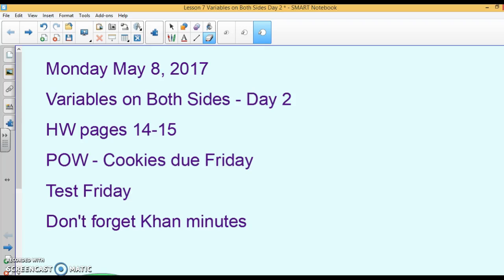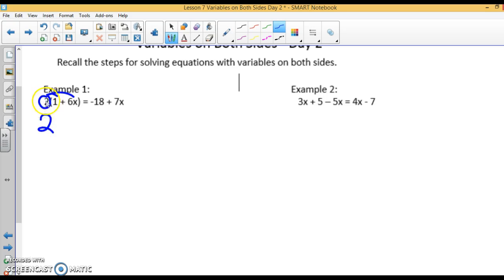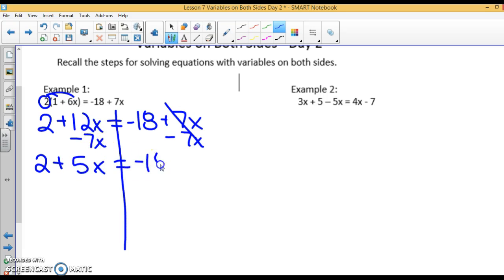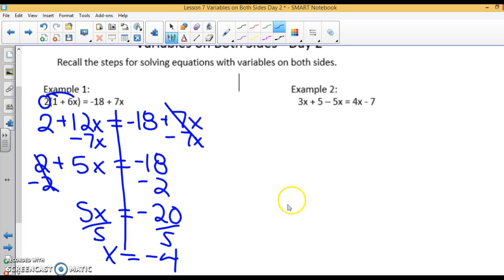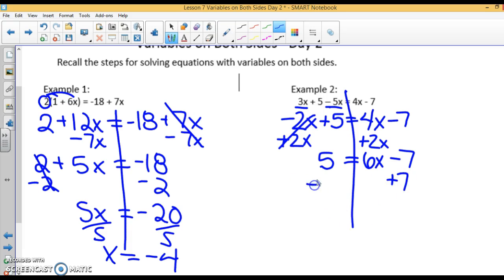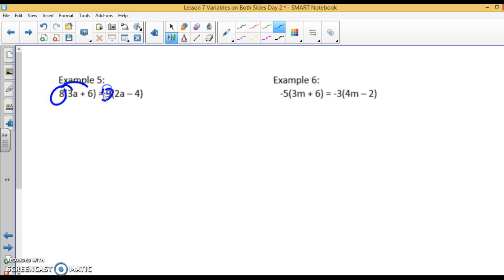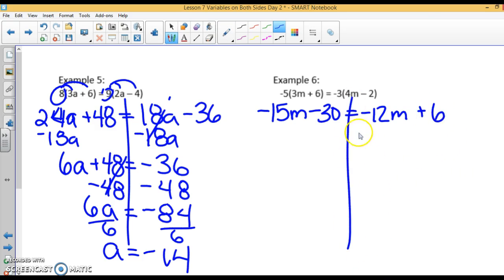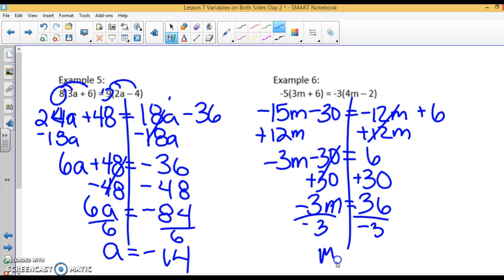Solving Equations Unit Lesson 7